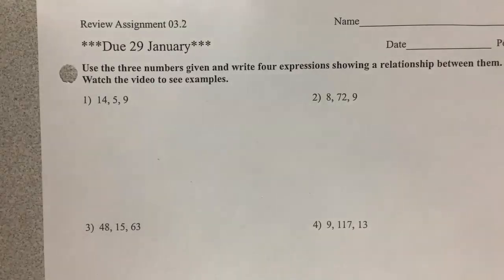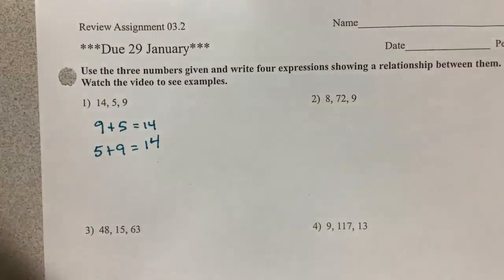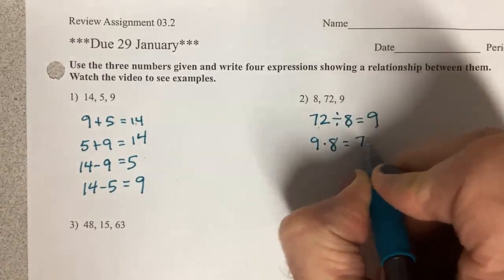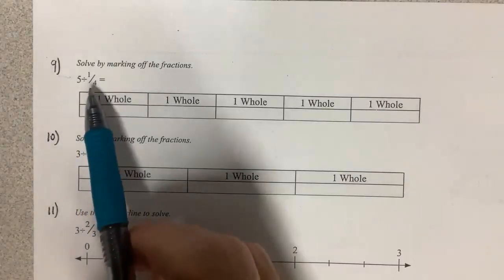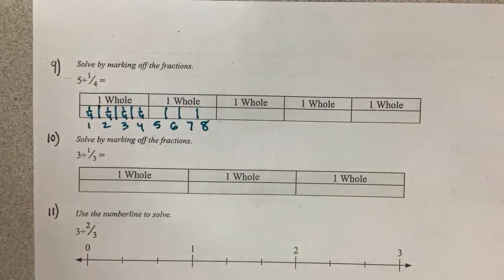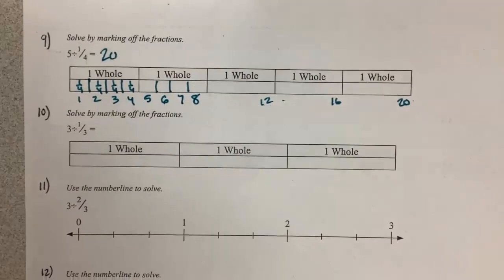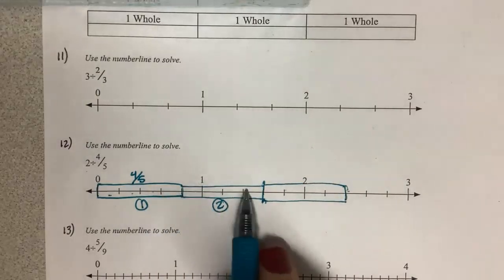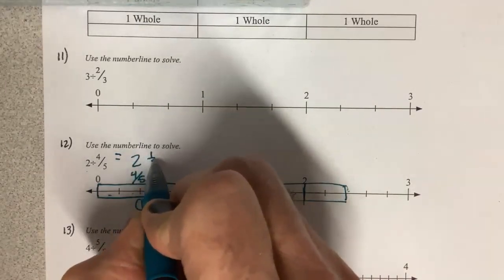Review Assignment 03.2